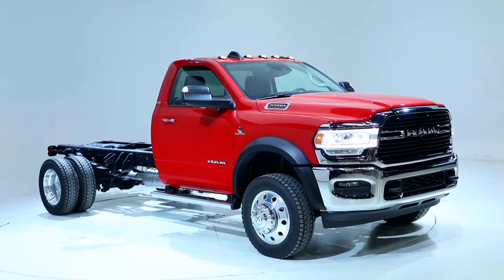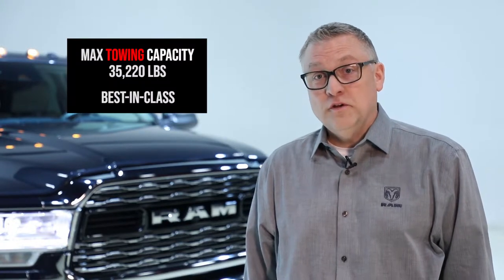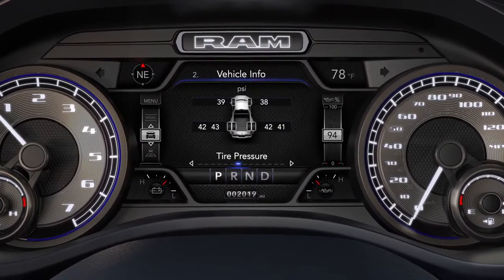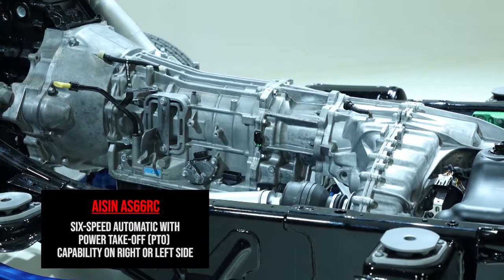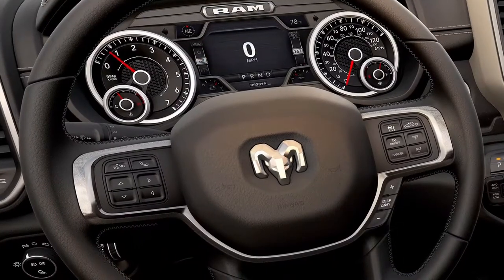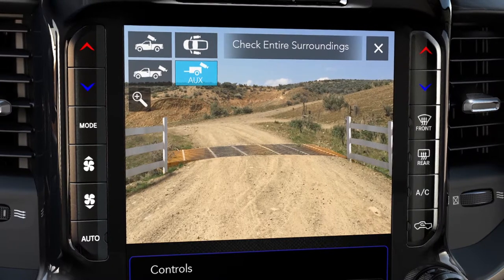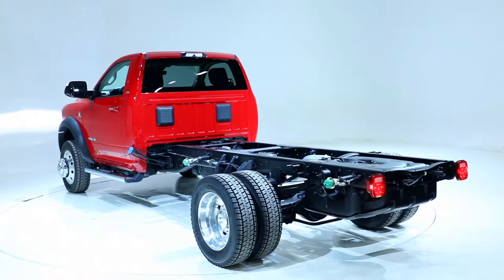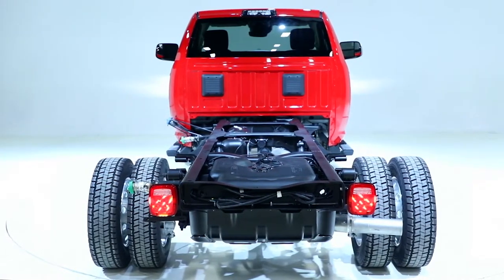HEAVY HAULER! 2019 Ram 5500 | Most Capable Work Truck! Davie, FL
Ram Chassis Cab trucks are the most durable, most capable and most confident cab and chassis trucks Ram has ever engineered.

With a segment-leading towing capacity up to 35,220 pounds, the highest Gross Combined Weight Rating of 43,000 pounds and a payload up to 12,510 pounds, Ram’s heaviest haulers are built for unforgiving duty cycles while achieving new levels of efficiency and upfitter friendliness.